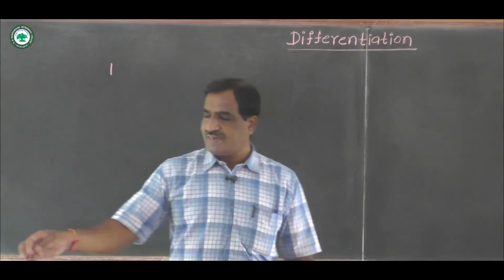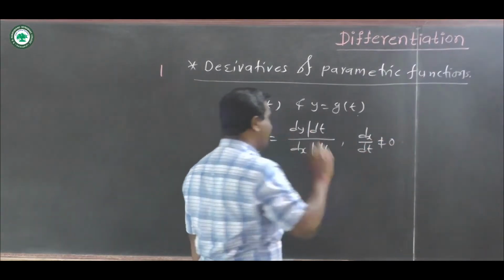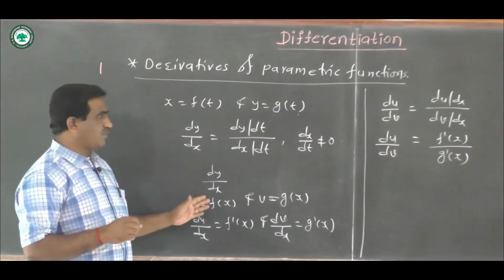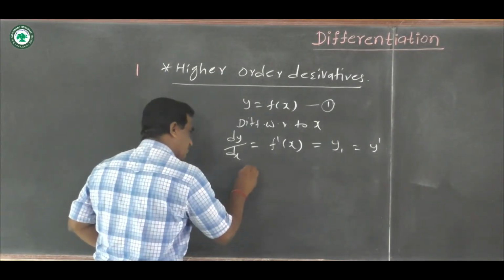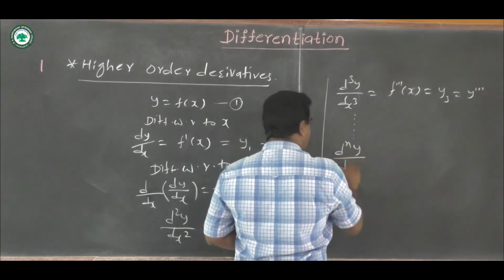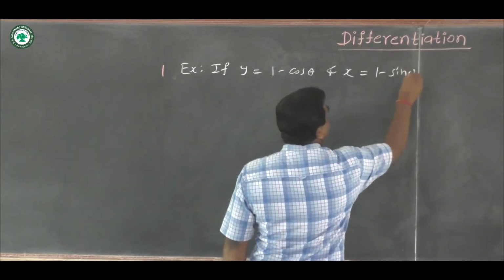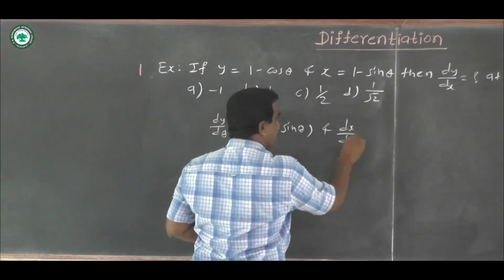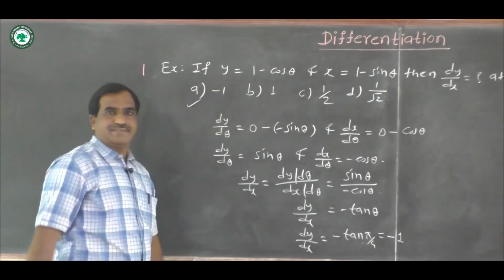CET (Math) || Topic: Differentiation part 1 || By Prof. Kasale P.B.